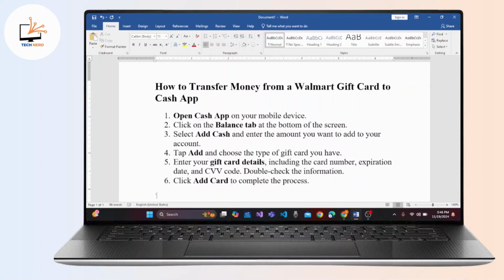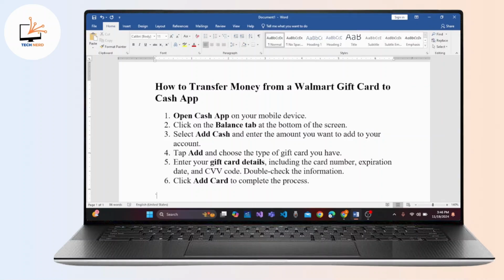How to Transfer Money From Walmart to Cash App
Learn how to transfer money from a Walmart gift card to Cash App in just a few simple steps! Follow this step-by-step guide to add funds to your Cash App account using your gift card. Perfect for quick and easy transactions.

Chapters with Timestamps:
00:00:00 - Introduction
Learn how to transfer money from a Walmart gift card to Cash App.

00:00:10 - Open Cash App
Launch the Cash App application on your mobile device.

00:00:15 - Access the Balance Tab
Click on the Balance tab at the bottom of the screen.

00:00:25 - Select Add Cash
Choose Add Cash and input the amount you want to transfer.

00:00:35 - Enter Gift Card Details
Select your gift card type and provide the card number, expiration date, and CVV.

00:00:50 - Add Card to Cash App
Review the details and click Add Card to complete the process.

00:01:00 - Conclusion